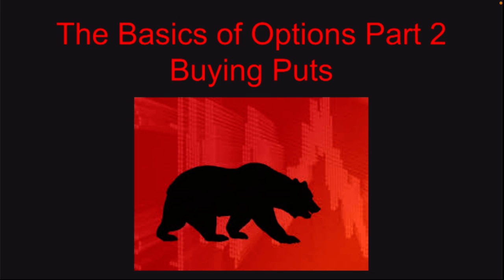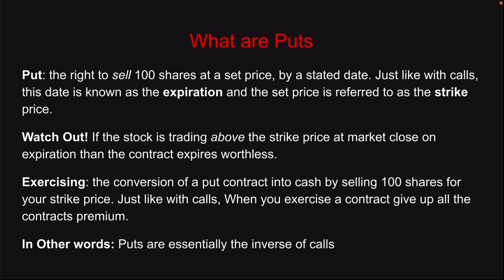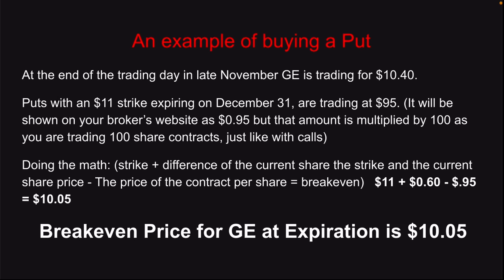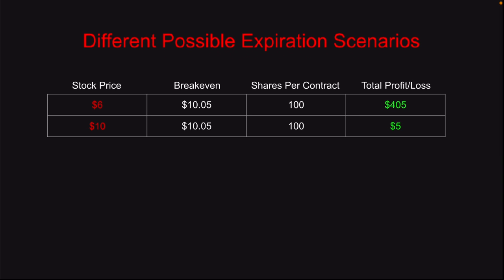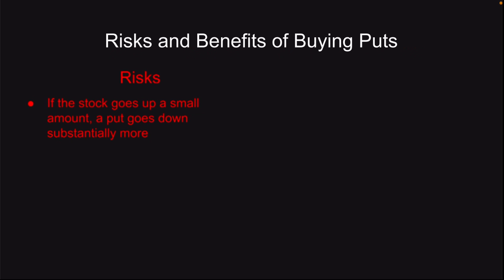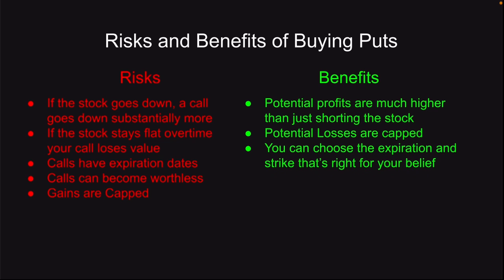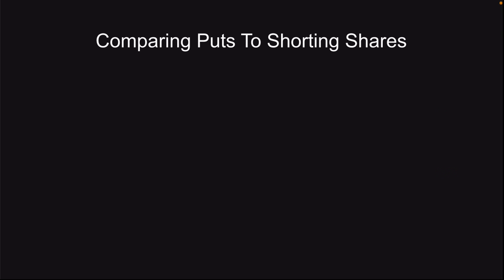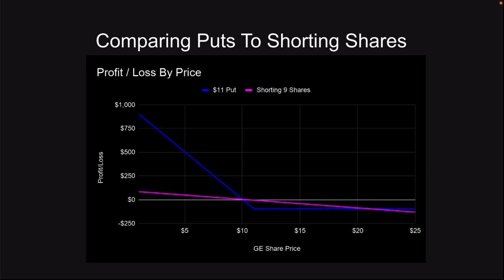Beginners Guide to Options part 2 | Buying Puts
This video goes over all the info about puts. Also I know at one point the risk side of the video flipped to calls but all information was gone over before that time. Sorry for my error. Don’t hesitate to ask any questions in the comments.

Robinhood Referral: Get a free stock when you sign

Webull Referral: Get 4 free stocks when you deposit $100